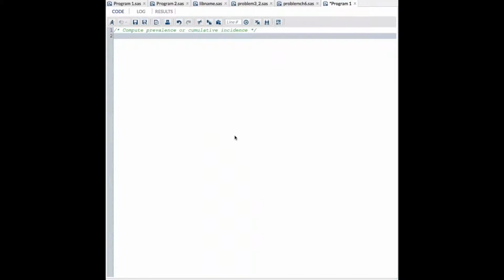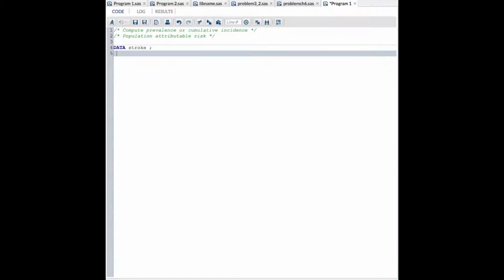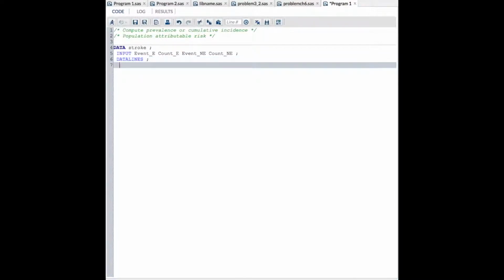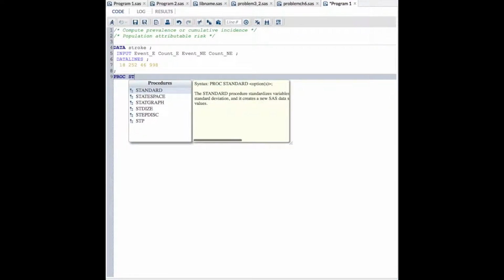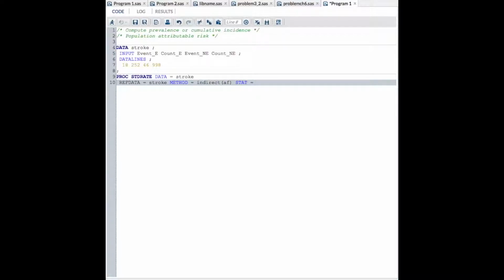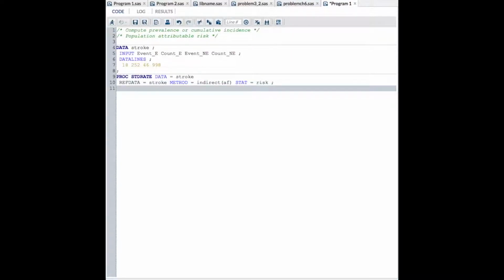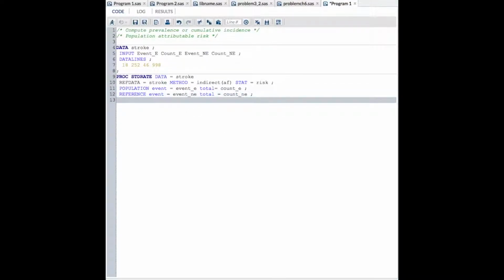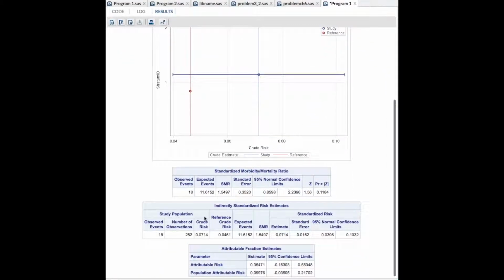Population attributable risk using SAS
This video shows how to use PROC STDRATE in SAS to get cumulative incidence and population attributable risk using method = indirect (af)